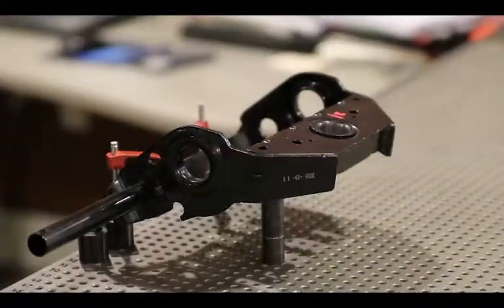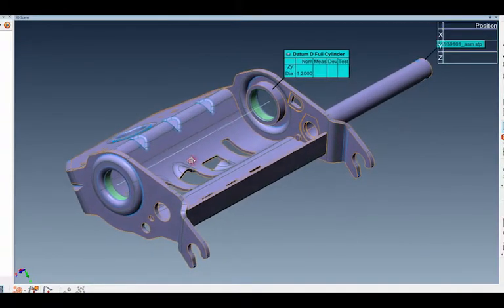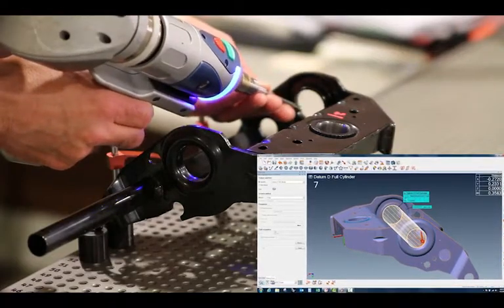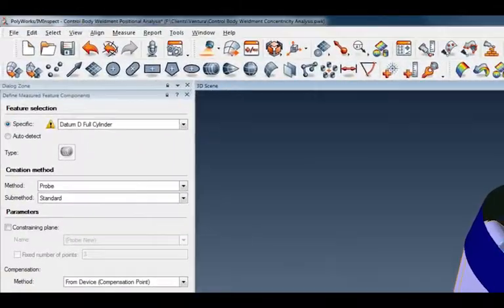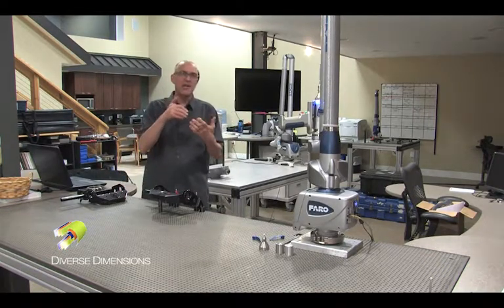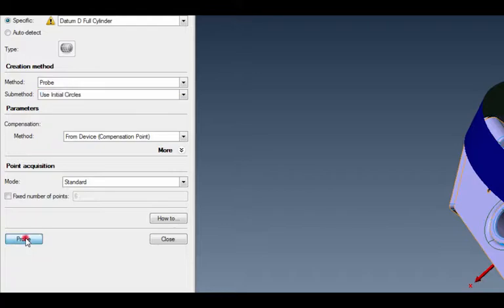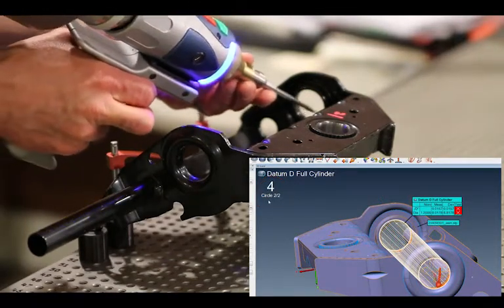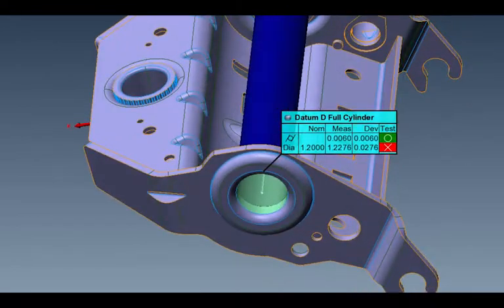PolyWorks: Cylinder Measurement - Initial Circles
This PolyWorks training video will explain how to measure a cylindrical feature using the sub-method of initial circles.  This is useful for all cylinders when the formation of the axis is perpendicular to the correct axis orientation.